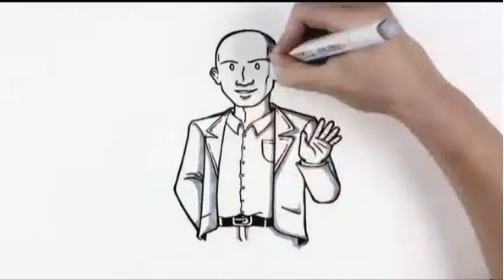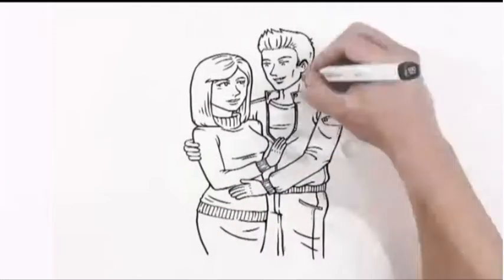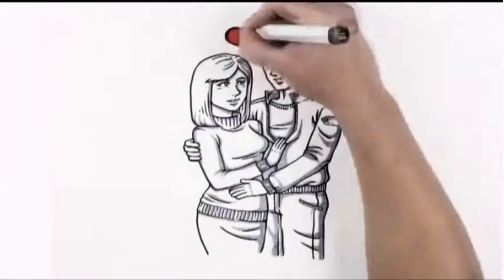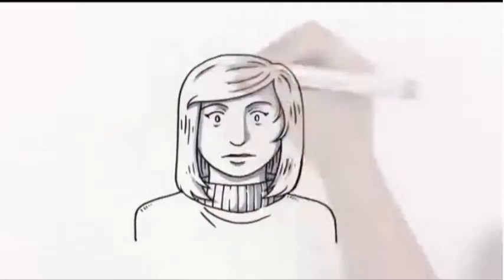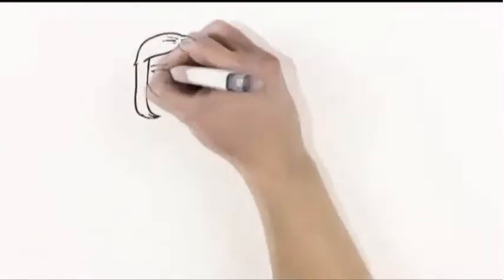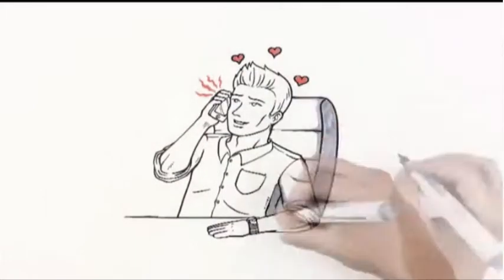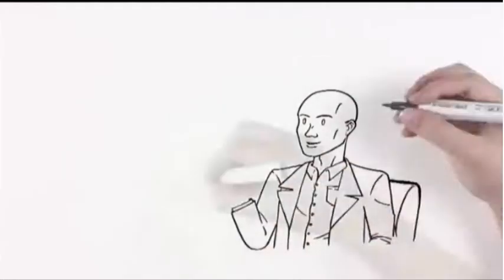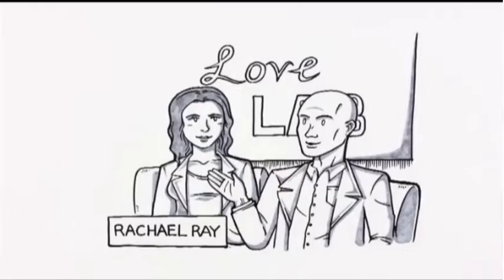Love Boy and Girlsfriend Back-Secret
Free Presentation Shows You How To Use Simple Text Messages To Get Your Ex Boyfriend Back Literally At The Push Of A Button . . .